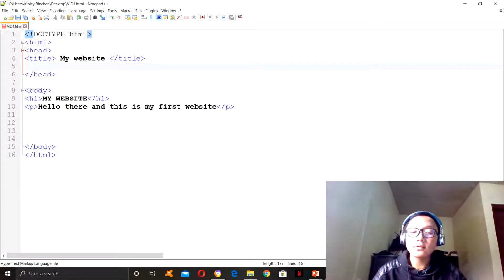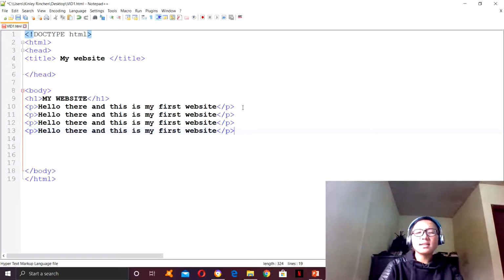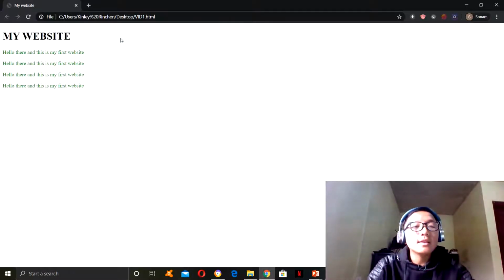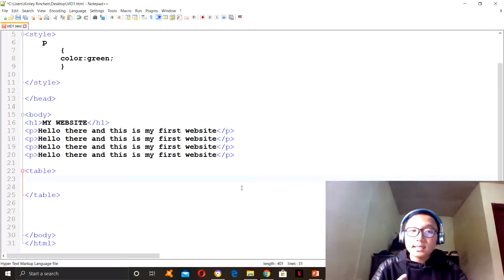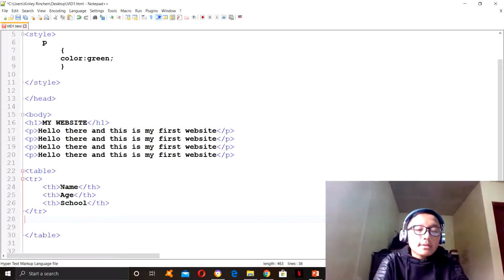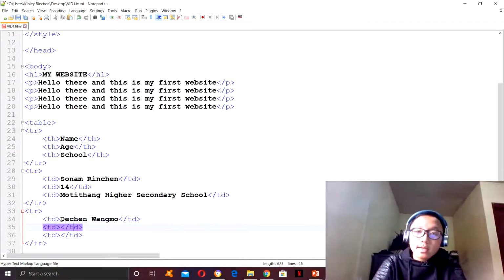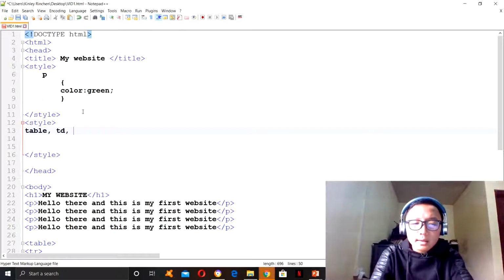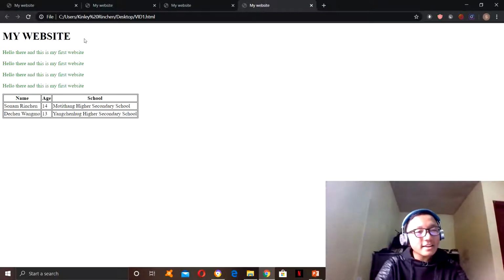HTML Tutorial(Lesson 5) for Beginners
Gmail:Wilddayswithsonam.com